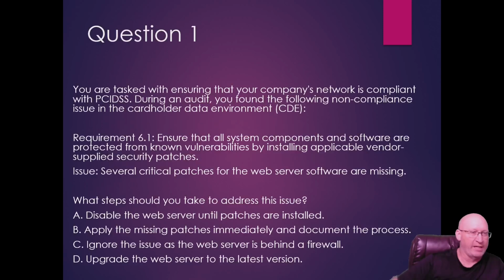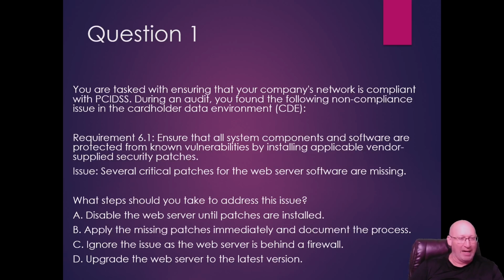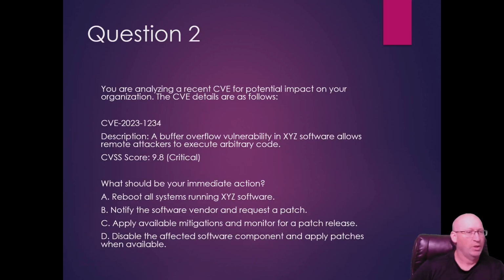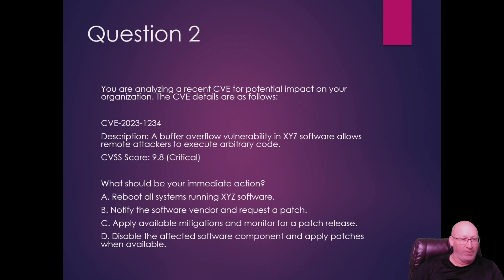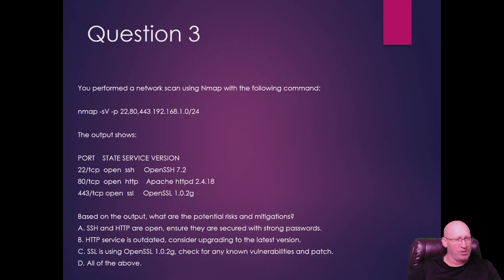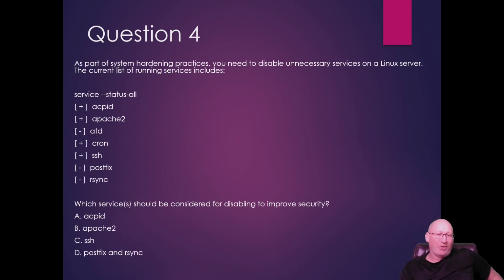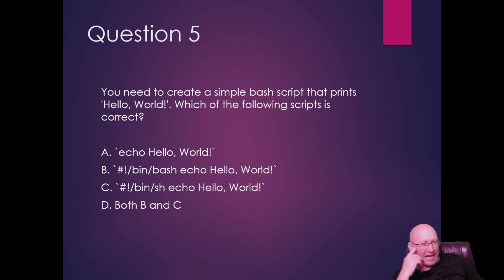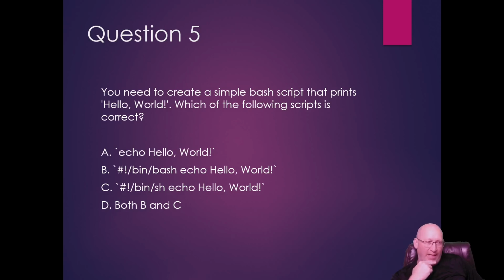Master PenTest+ & CEH: 5 Challenging Practice Questions! | Deep Dive Exam Prep | Episode 1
Welcome to our Deep Dive Exam Prep series! This video will tackle five challenging practice questions to help you master the PenTest+ and Certified Ethical Hacker (CEH) certifications. We'll break down each question, analyze the outputs, and explain the key concepts you need to understand to succeed. Whether you are just starting your exam prep or looking to sharpen your skills, this video will give you the insights and strategies needed to excel.

This video will help you:
Understand Complex Exam Questions: Gain insights into how to approach and solve challenging PenTest+ and CEH exam questions.

Analyze Tool Outputs: Learn how to interpret the outputs of various cybersecurity tools used in ethical hacking and penetration testing.

Master Key Concepts: Deepen your knowledge of critical topics covered in the PenTest+ and CEH certifications, such as vulnerability assessment, exploit analysis, and security best practices.

Develop Exam Strategies: Discover effective strategies for tackling different types of questions, managing time during the exam, and avoiding common pitfalls.

Boost Confidence: Build the confidence to pass the PenTest+ and CEH exams through focused practice and detailed explanations.